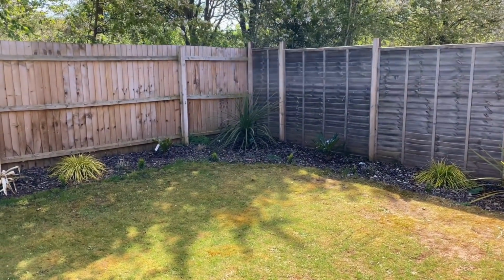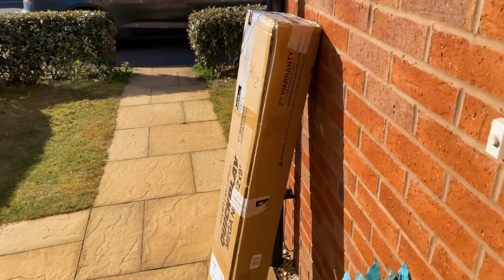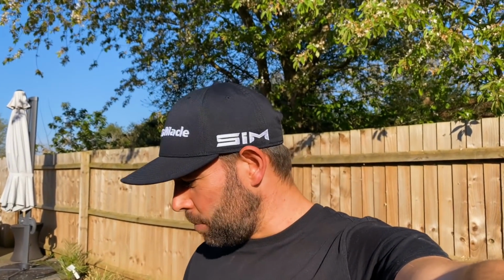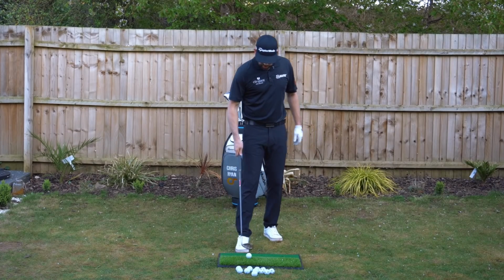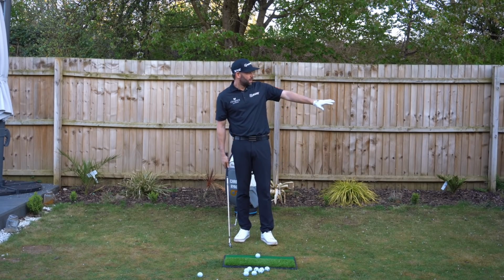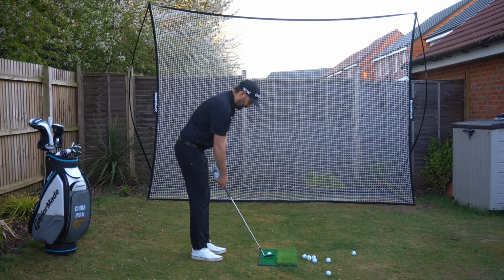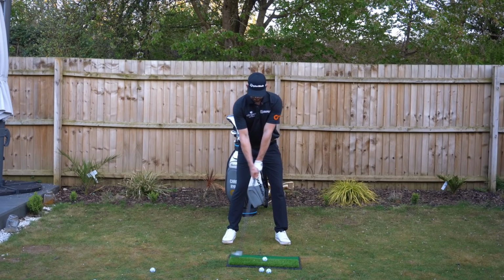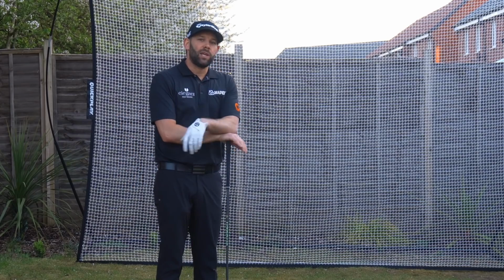MY PRACTICE NET ARRIVED - FIRST GOLF SWINGS IN OVER 6 WEEKS!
A slightly different video to the channel as I finally get a golf practice net after over 4 weeks of searching the internet.

After setting it up I am able to hit my first golf shots in around 6 weeks and I discuss how best to practice following a long lay off from the game

PARTNERS